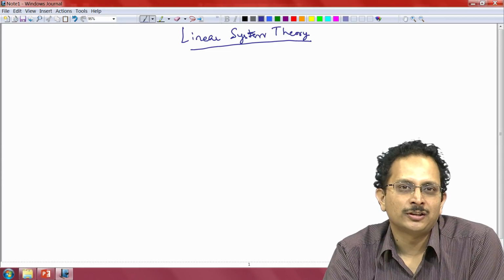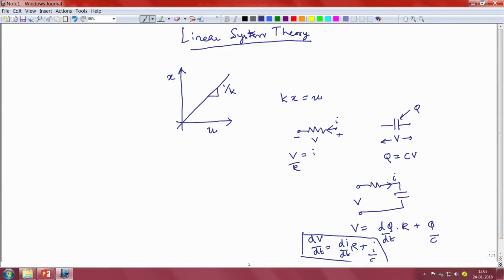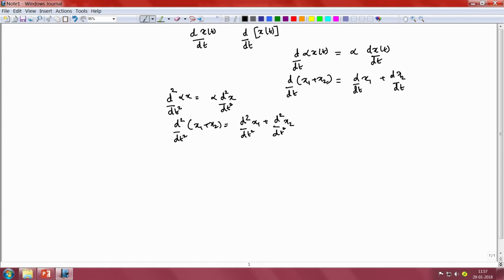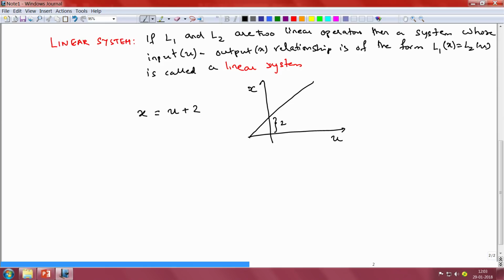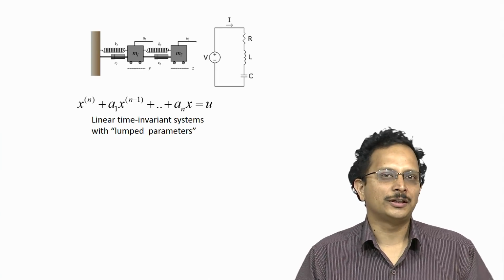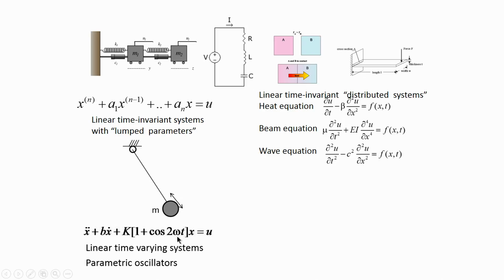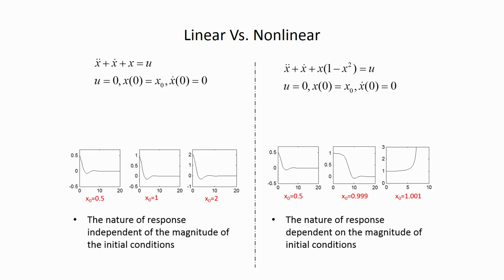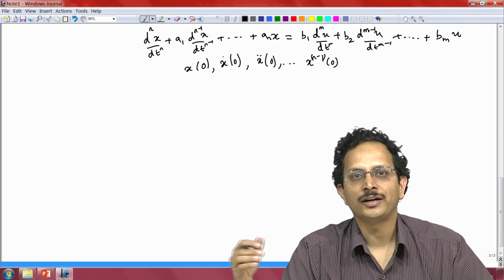Lec 02 Linear Systems